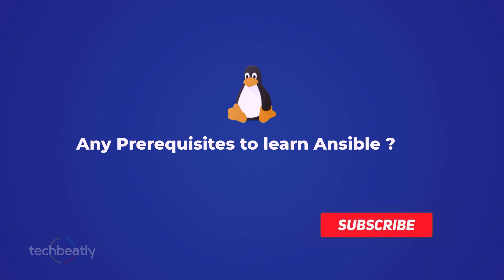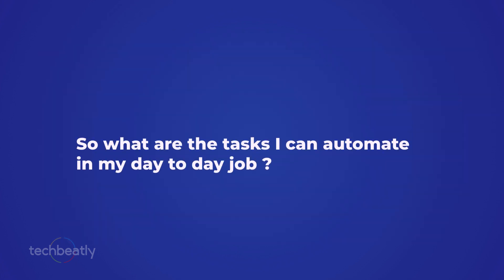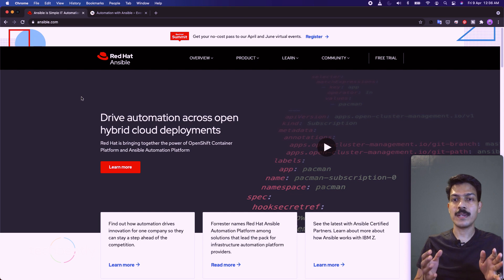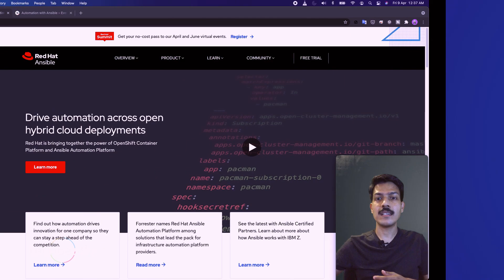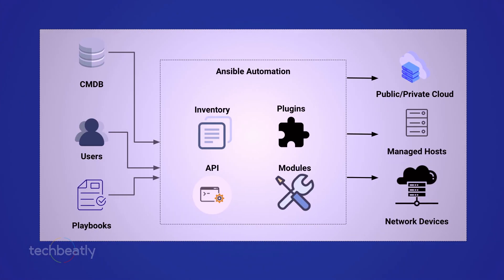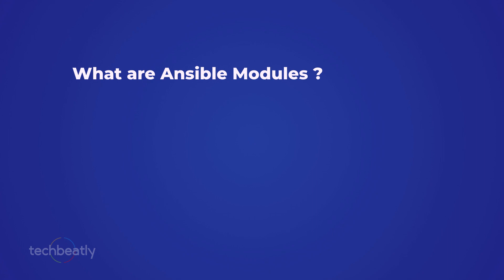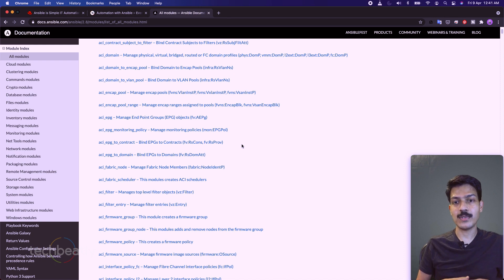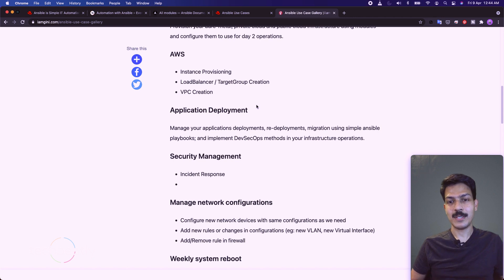Ansible - Introduction | techbeatly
You have hundreds and thousands of online documentation and wiki pages for learning Ansible, and this is our attempt to cover Ansible in a simple and beginner level approach.

This is a series of videos by which we will cover end-to-end topics for ansible and also the real life use cases and how to use ansible to automate those.

0:00 Introduction
0:40 Prerequisites to Learn Ansible
1:10 What is Ansible
2:34 Why Ansible
3:23 How Ansible Works
4:44 What is Ansible Module